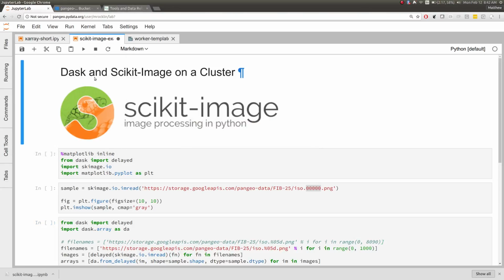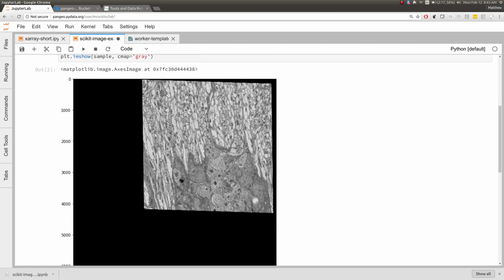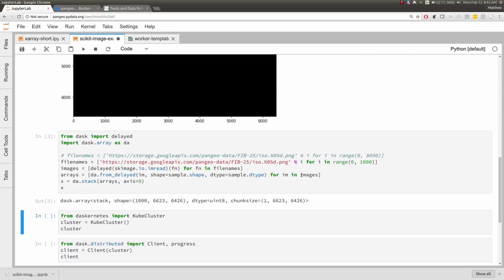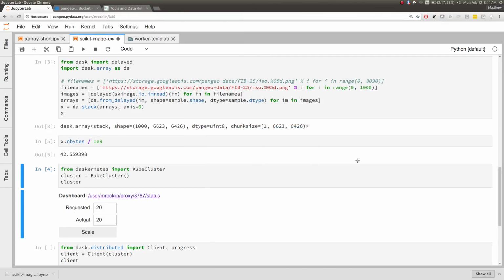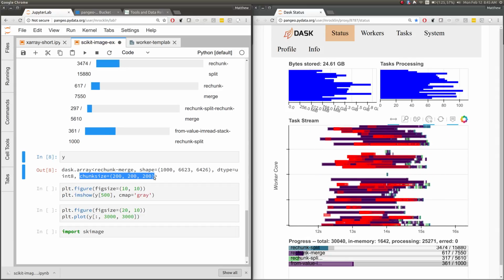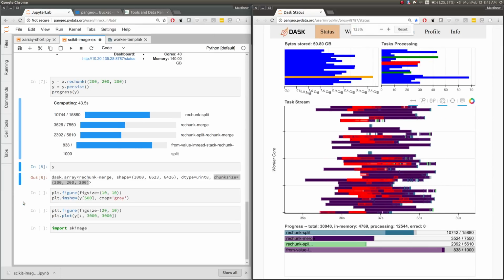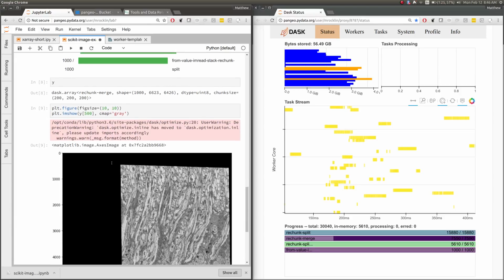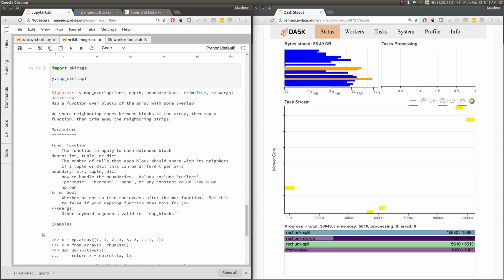Scikit-image + Dask proto-example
This will also be in the the pangeo.pydata.org examples on next release